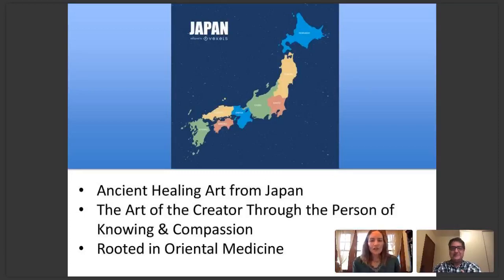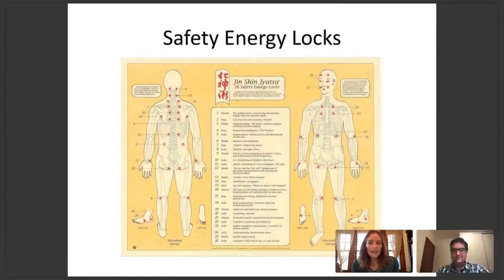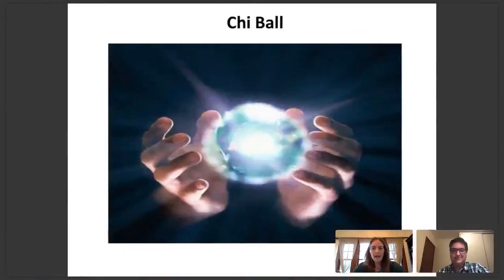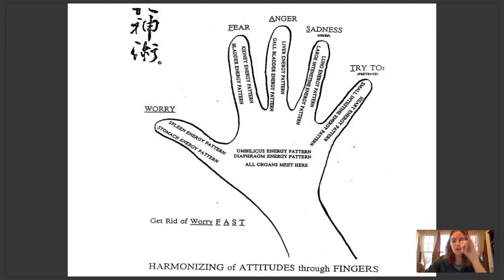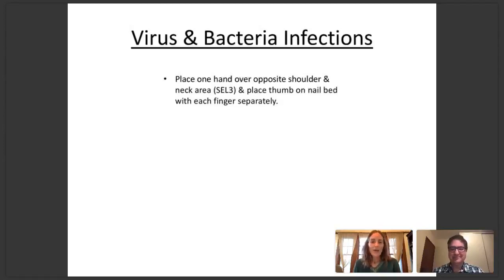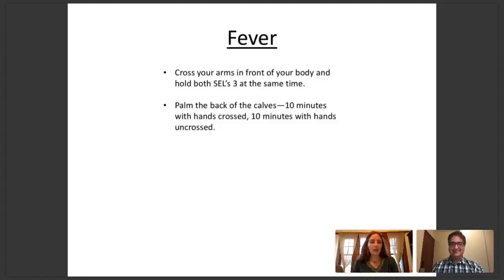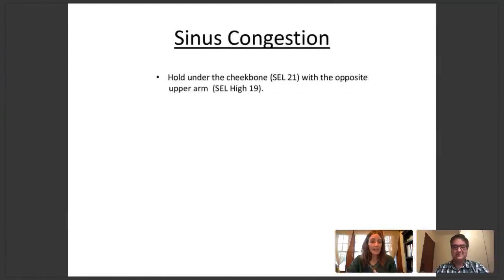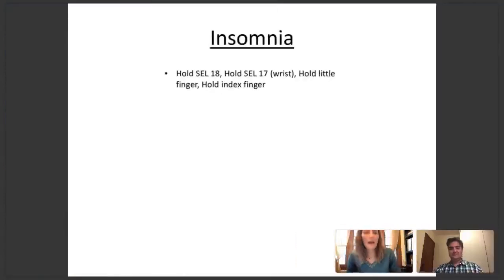Jin Shin Jyutsu Self-Care for Enhanced Immune Function: Webinar with Susie Plettner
This live webinar with Susie Plettner, which happened on September, 30th, 2019, was recorded and it's now available for you to learn and practice dynamic Jin Shin Jyutsu self-help holds to support the immune system.

JIN SHIN JYUTSU® literally translated is:

JYUTSU - Art
SHIN - Creator